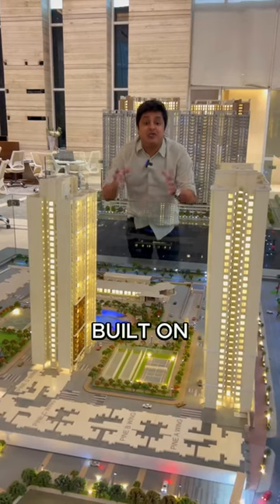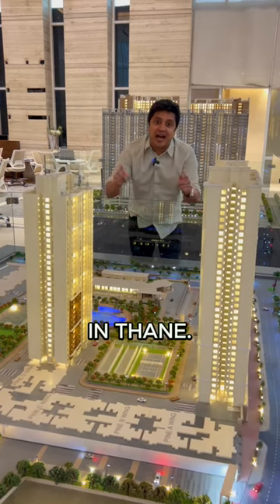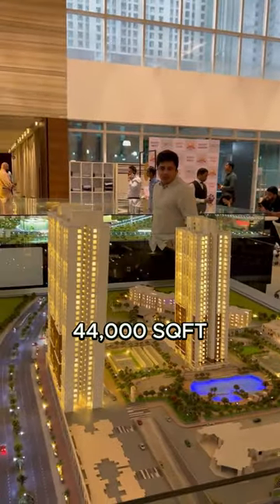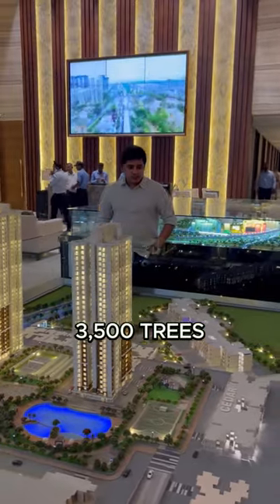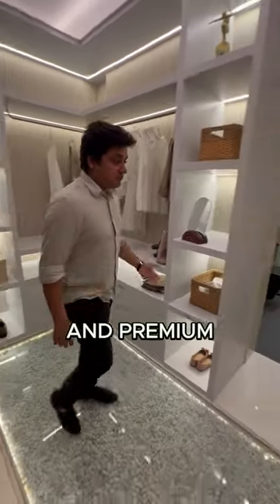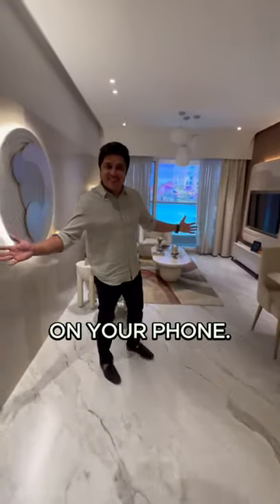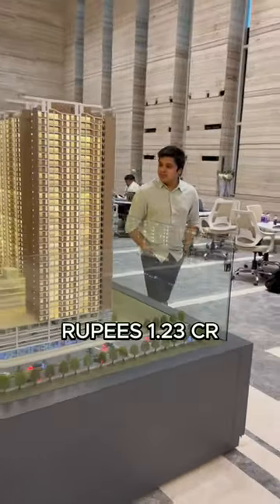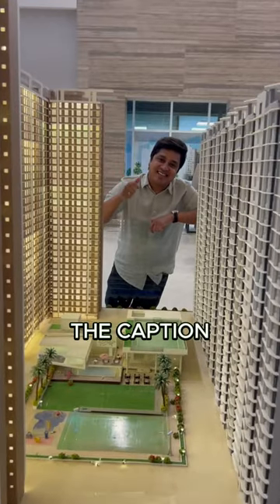Dosti Olive @ Dosti West County | Mayank Reel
Exploring the epitome of modern living at Dosti Olive, nestled within the vibrant community of Dosti West County. From lush green spaces to meticulously designed residences, every corner speaks volumes of luxury and comfort.